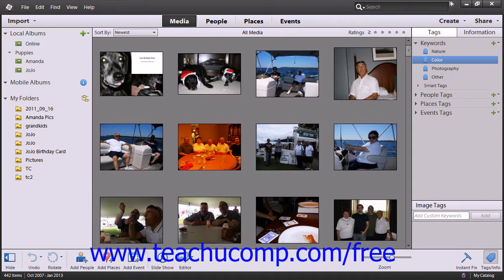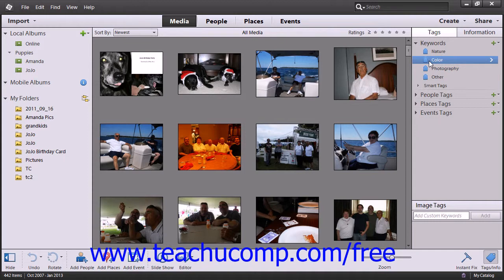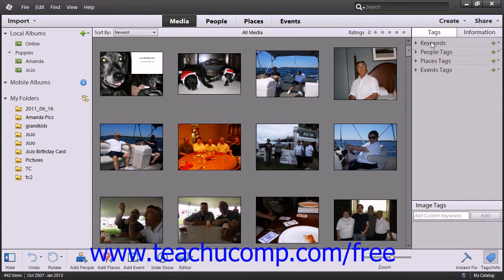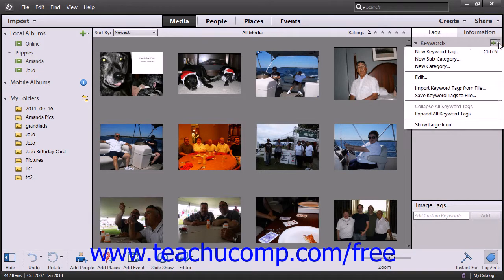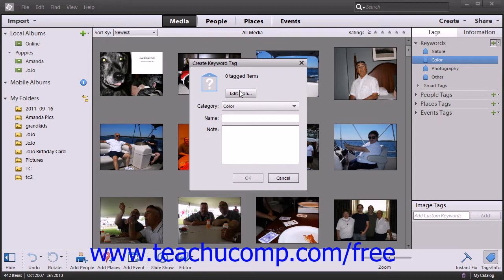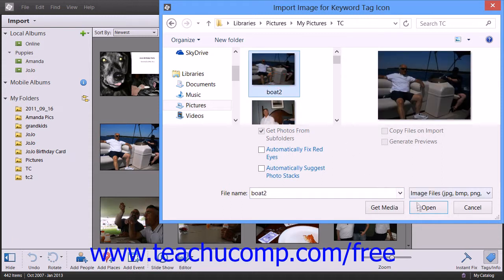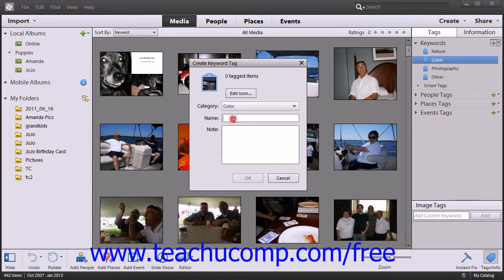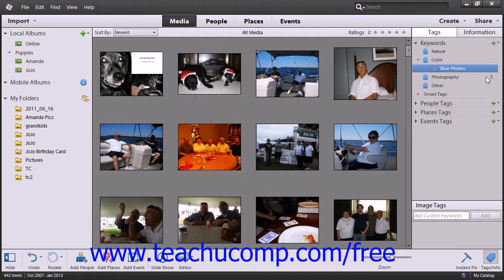Photoshop Elements 12 Tutorial Creating Keyword Tags Adobe Training Lesson 2.12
Learn how to create keyword tags in Adobe Photoshop Elements A clip from Mastering Photoshop Elements Made Easy v. 12. - the most comprehensive Photoshop Elements tutorial available. Visit us today!